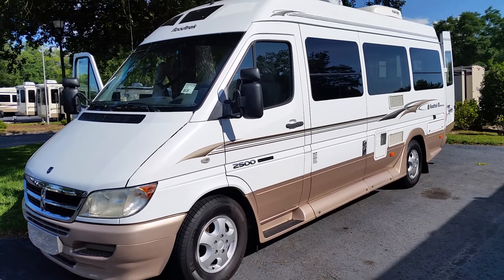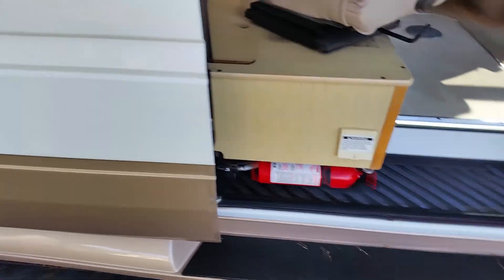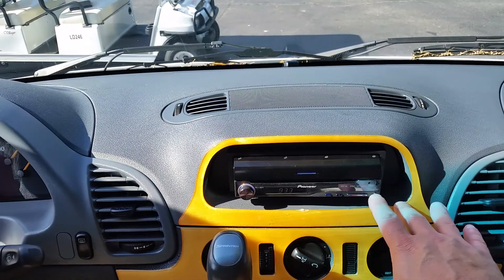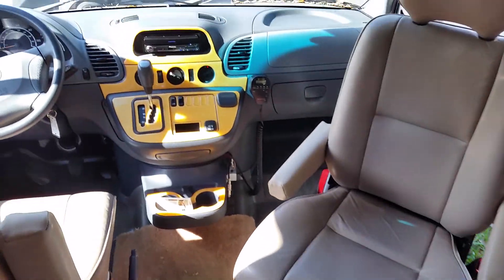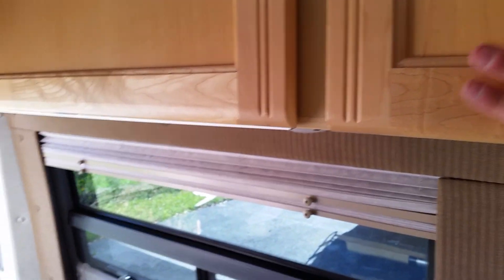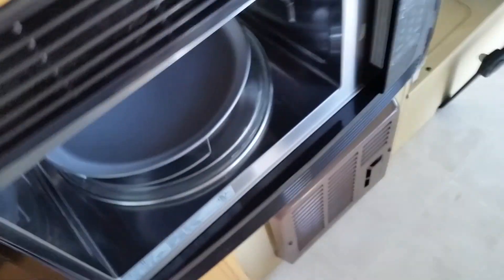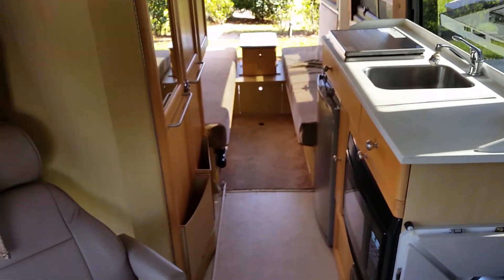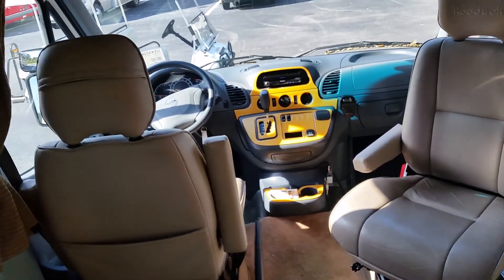2006 Roadtrek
2006 Roadtrek